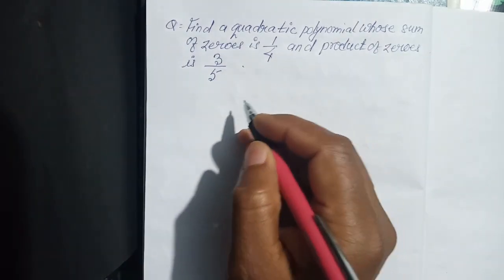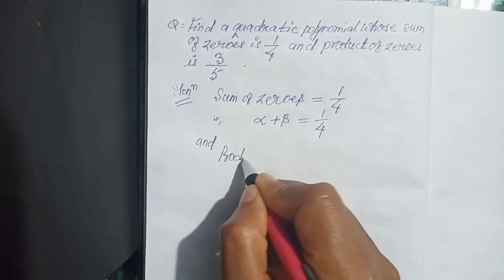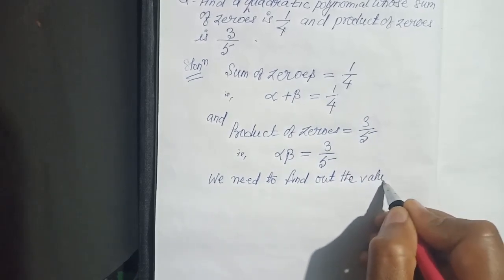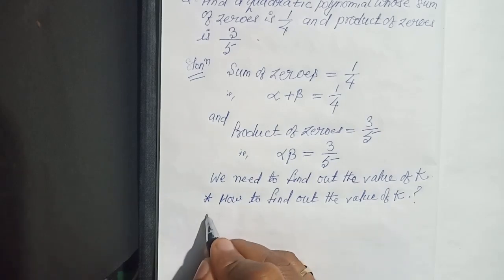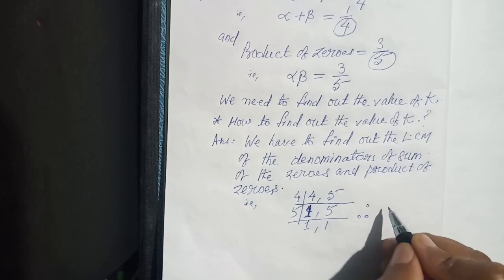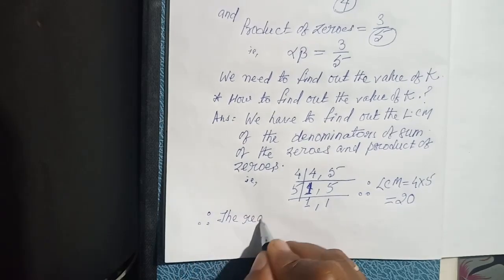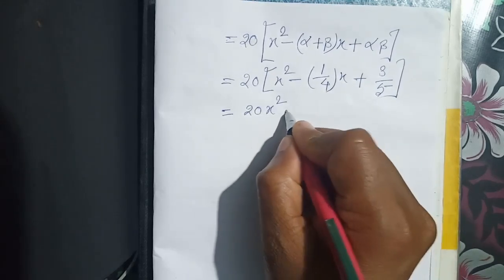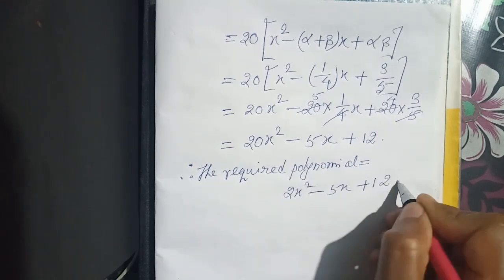Find the quadratic polynomial whose sum of the zeroes is 1/4 and product of the zeroes is 3/5.